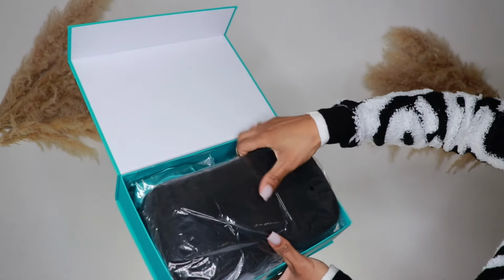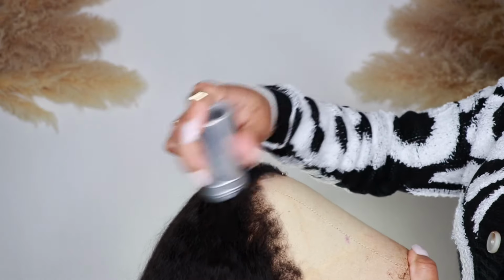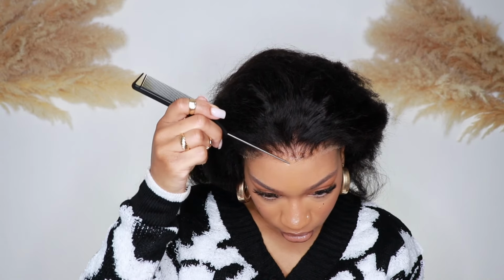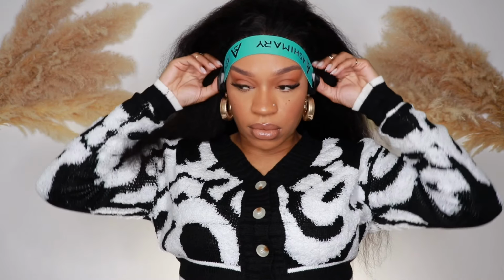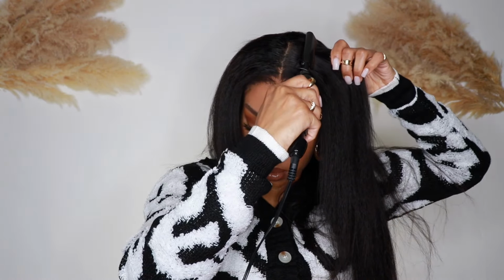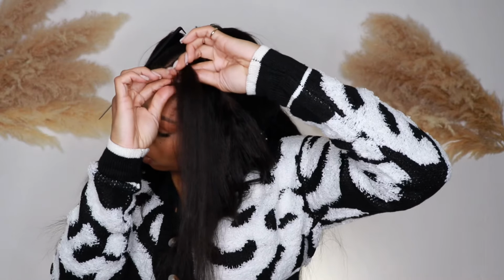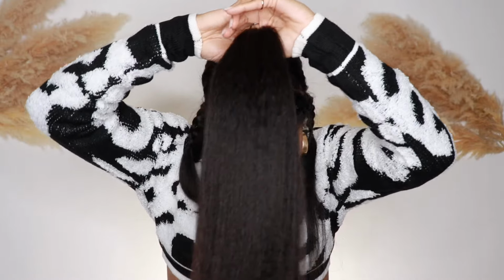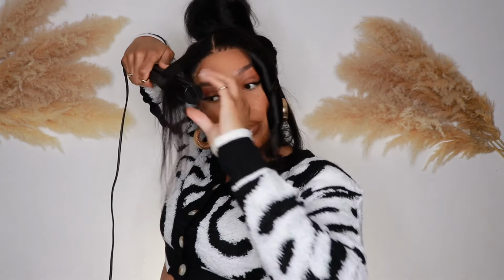360 Invisi Strap Wig | Kinky Straight & Natural Edges! 5 Styles 1 Wig 🔥 Ashimary Hair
● ▬▬▬▬▬▬▬▬▬▬▬♔ Ashimary Hair ♔▬▬▬▬▬▬▬▬▬▬▬●
👉Same Kinky Straight Newborn Hairline Invisi-Strap™ 360 lace wig 24" I'm using

√ Pre everything √ Glueless Install √ Beginner Friendly √ Versatile Styling Options

__STAY HYDRATED BABES! SHOP THECOLDESTWATER BOTTLE__

Black Hot Comb

ORS Wig Spray

Digital Flat Iron